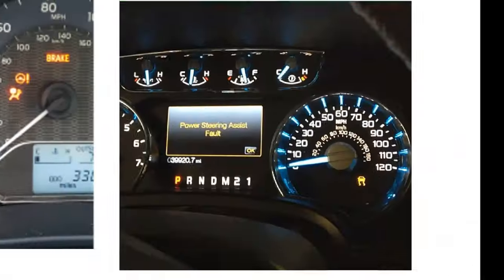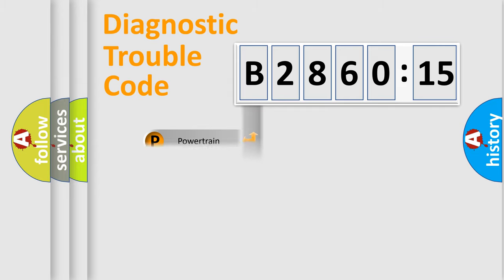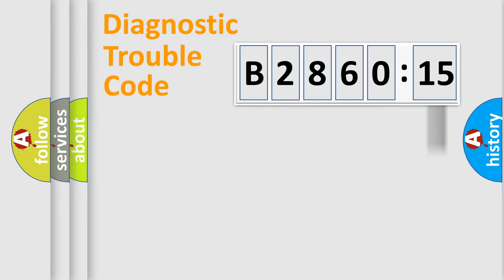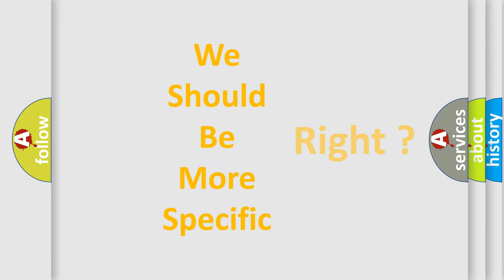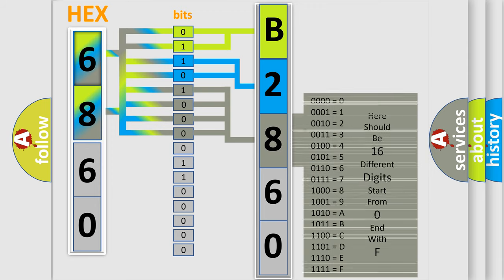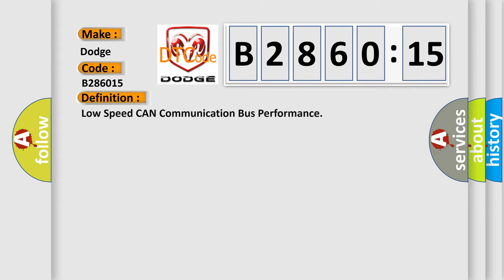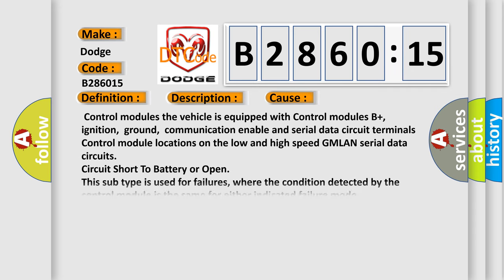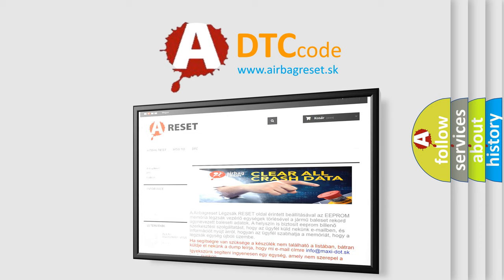DTC Dodge B2860-15 Short Explanation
Contents:
0:21 Basic DTC analysis according to OBD2 protocol standard.
1:48 Insight into programming
2:58 A diagnostically understandable description of the Diagnostic Trouble Code
3:05 Basic error definition

Make:
Dodge
Code:
B2860 15
Definition:
Low Speed CAN Communication Bus Performance
Description:
Voltage at the modules is in the normal operating voltage range.The vehicle power mode requires serial data communication to occur.The DTC U2100 does not have a current status.A supervised periodic message that includes the transmitter module availability has not been received.
Cause:
 Control modules the vehicle is equipped with Control modules B+,ignition,ground,communication enable and serial data circuit terminals Control module locations on the low and high speed GMLAN serial data circuits
Failure Type: